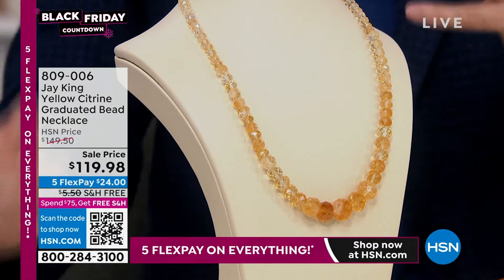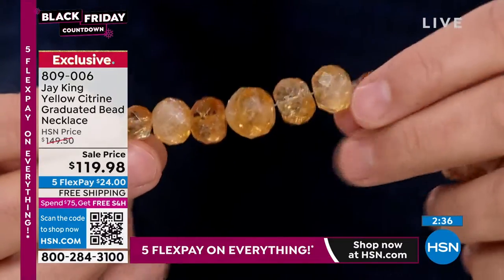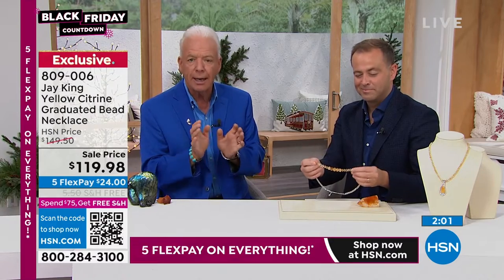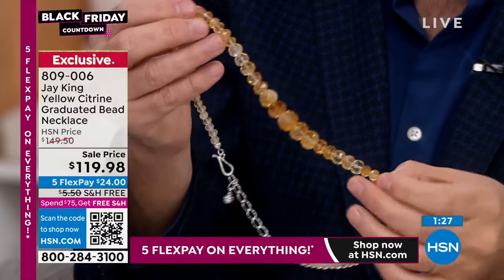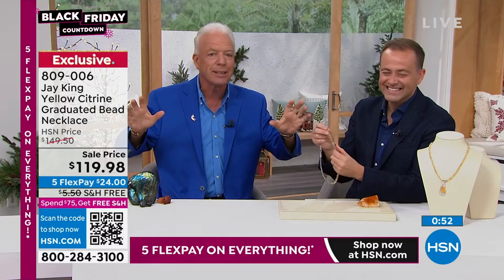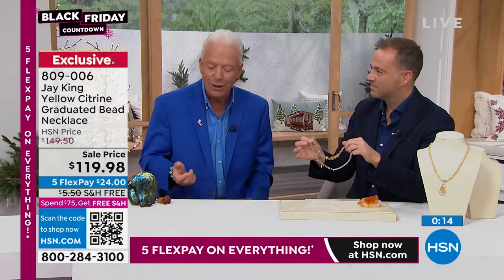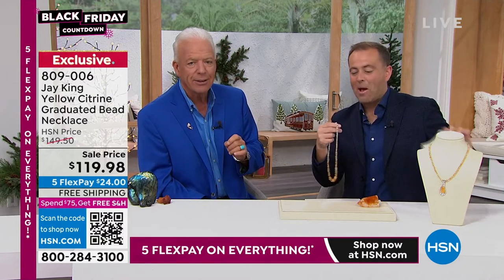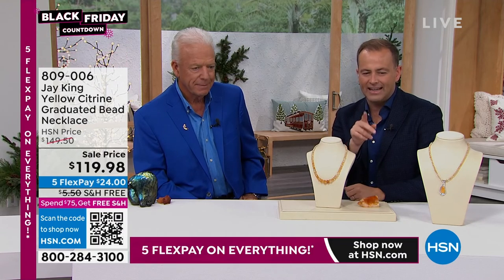Jay King Sterling Silver Citrine Graduated Bead Necklace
This beaded necklace of sparkling, Brazilian citrines will bring a chic, sunny accent to any outfit. From Jay King.

    Approx. 18"L x 9/16"W with 23/4" extender
    Stamped .925
    Hook closure
    Necklace has faceted, rondelleshaped yellow citrine beads strung in graduated profile

Stone Information

    Stabilized ClarityEnhanced Citrine  Rondelle (6x4mm to 13x12mm) mined in Brazil